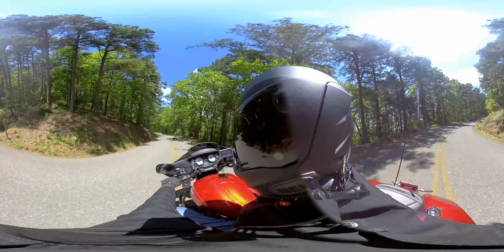ROM VL#14 Two Miles of Wild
Sunday 4/26/2020 - Mount Nebo
I have been working on the editing of this video since Sunday afternoon. It is my first time with a 360 video and there is
obviously a lot I still need to learn. In the native format the video is very clear (already stitched) but after editing,
it's a little fuzzy. I have tried several times to get the issue resolved, but no luck.
So, the video is a little grainy, but still gives you an idea of how the curves are on Mount Nebo.

You can use the mouse to orient the camera view by dragging on the video. Have fun with it. Don't get dizzy!